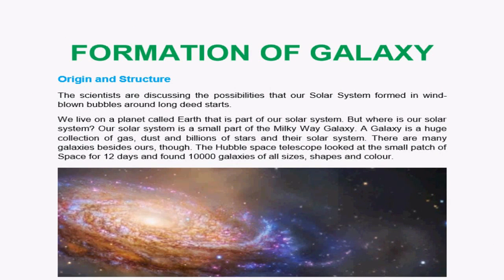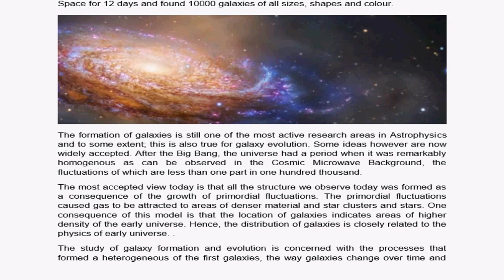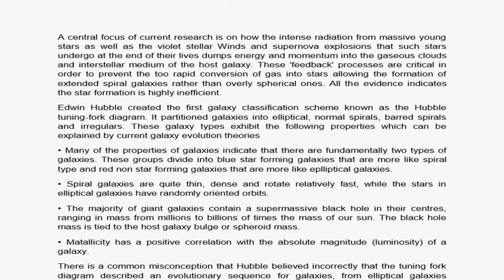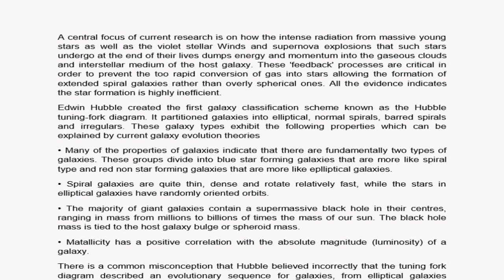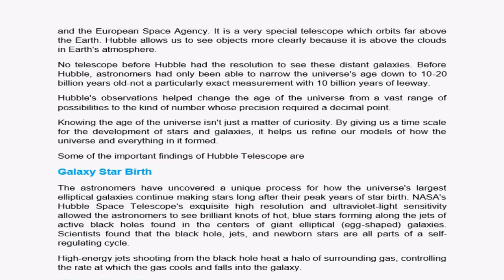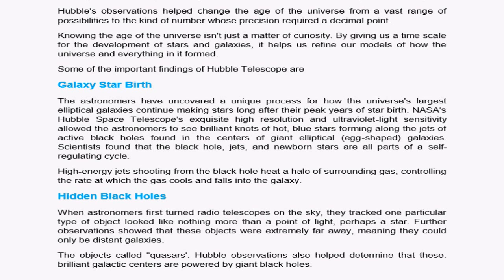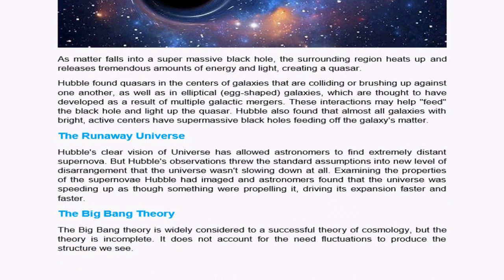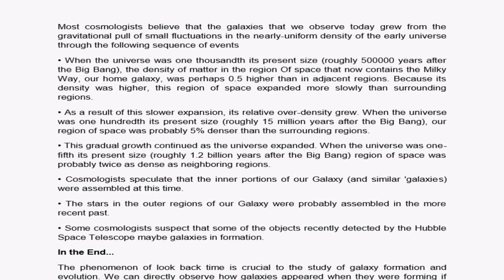FORMATION OF GALAXY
The scientists are discussing the possibilities that our Solar System formed in wind-blown bubbles around long deed starts. We live on a planet called Earth that is part of our solar system. But where is our solar system? Our solar system is a small part of the Milky Way Galaxy.